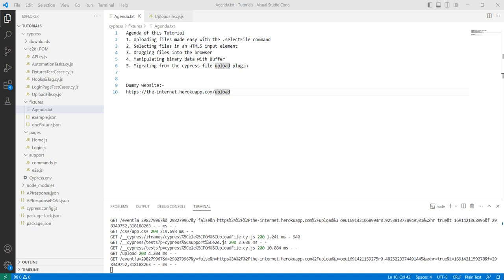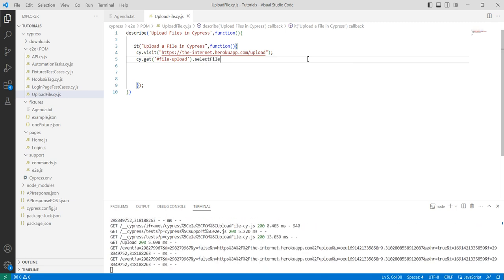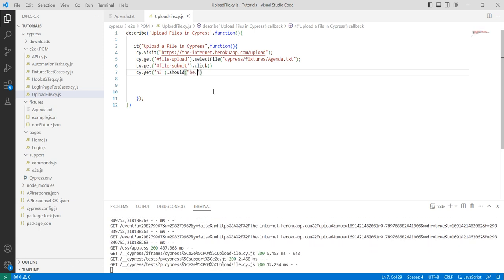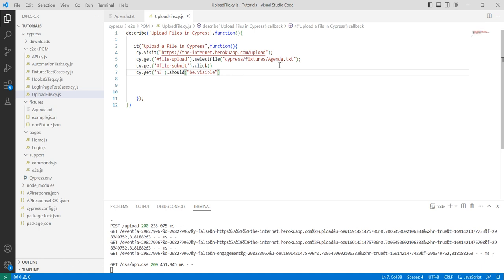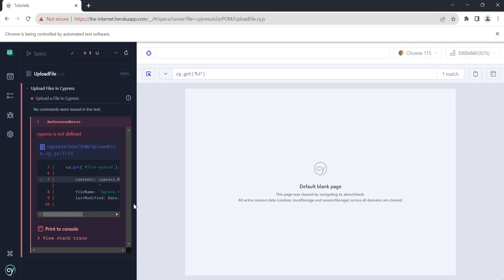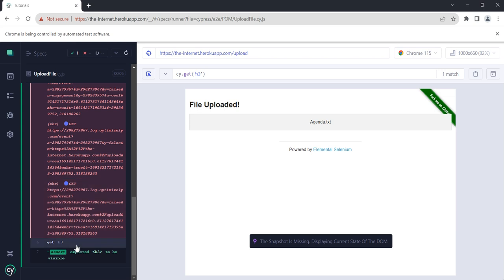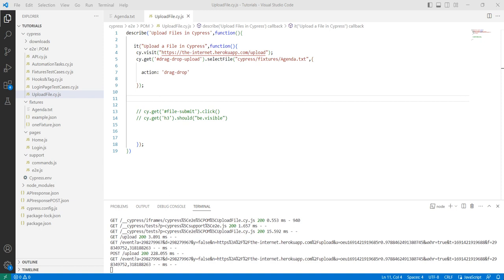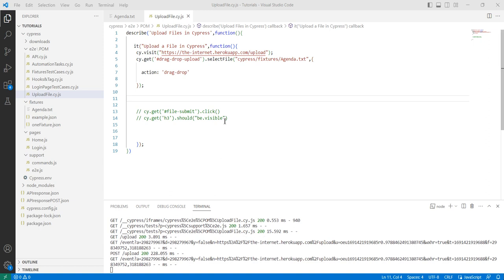Upload Files in Cypress (drag and drop)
How to Upload Files in Cypress or Drag and Drop in Cypress?

In this video, I will show you how to upload files in Cypress. I will cover the following topics:

The .attachFile method is deprecated and the .selectFile method is the new preferred way to upload files.
How to select a file to upload using the .selectFile() method.
How to specify the file path to upload.
How to verify that the file was uploaded successfully.
I will also show you a few examples of how to upload files in Cypress.

The .selectFile() method is a built-in command in Cypress that makes it easy to select files to upload. The command takes a path to the file as an argument. The path can be relative to the project root or an absolute path.

To verify that the file was uploaded successfully, you can use the .contains() method to check if the file name is present in the DOM.

I hope this video helps you learn how to upload files in Cypress.

Timestamps

0:00 - Introduction
0:08 - Agenda of the Tutorial
0:38 - Functionality
1:46 - Use of .selectFileMethod
2:19 - Specify the file path
2:56 - Upload File
3:40 - Verifying that the file was uploaded
4:45 - Select a File Created dynamically
9:10 - Drag and Drop functionality
Additional Resources

Questions?